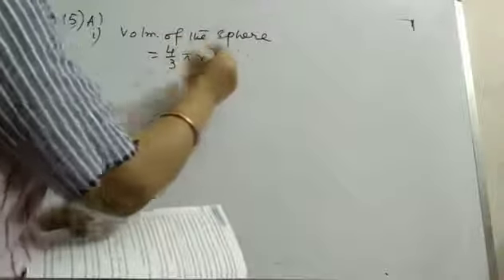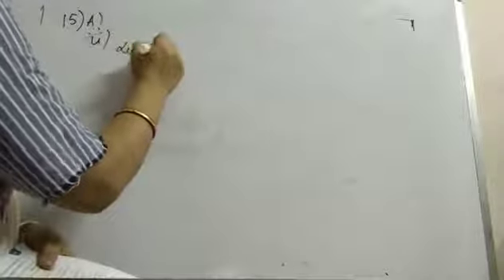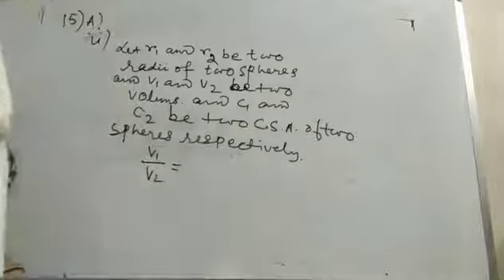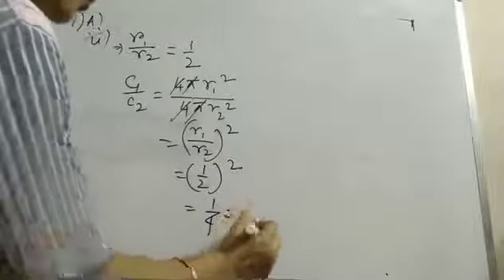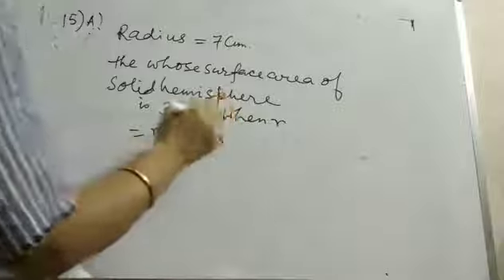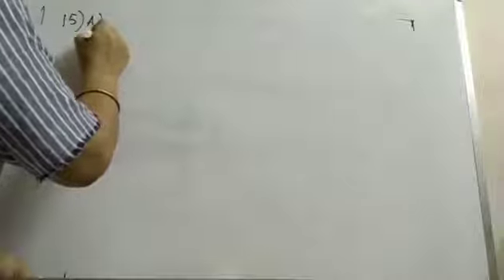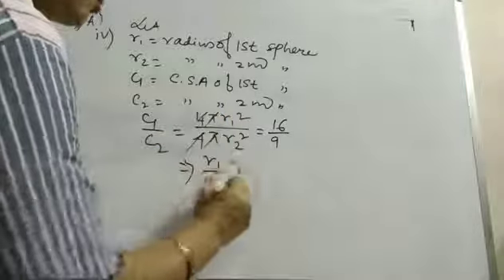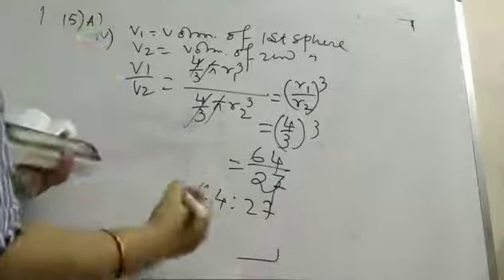Mathematics Class X Sphere_Part 4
Mathematics Class X Sphere (Part-4) by Kuheli Ma'am